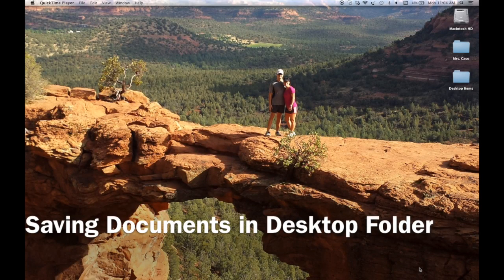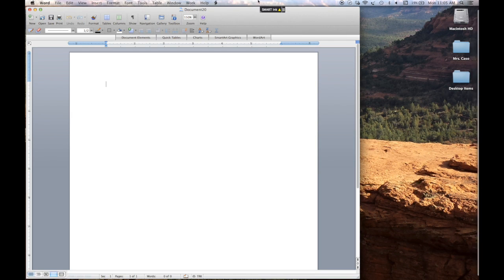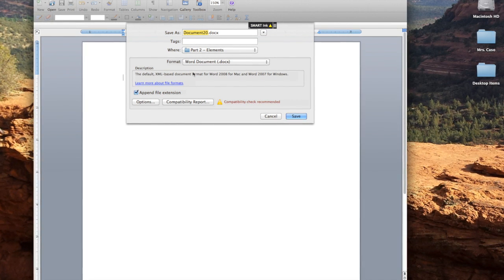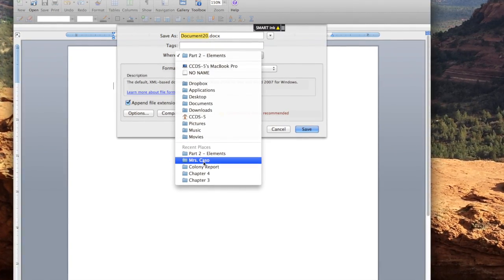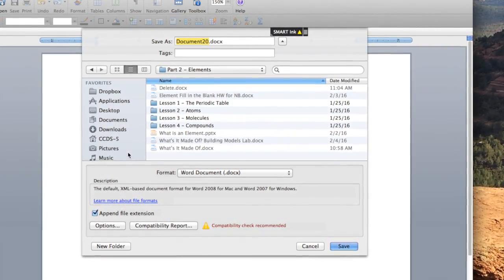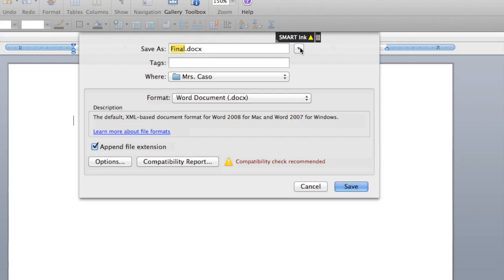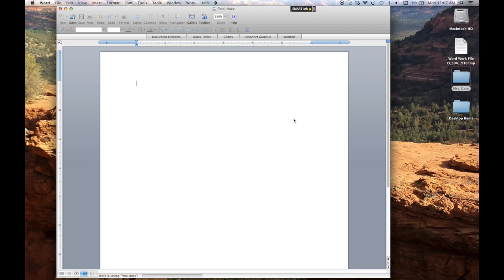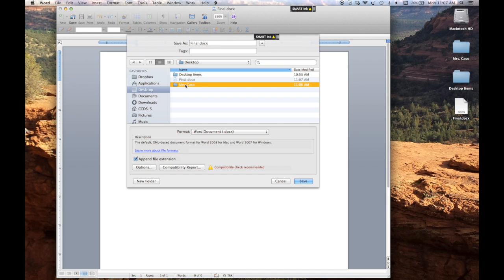Saving Documents in Desktop Folder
This video is about Saving Documents in Desktop Folder